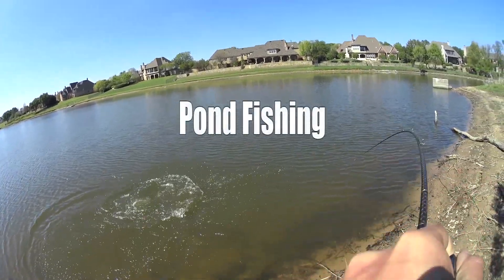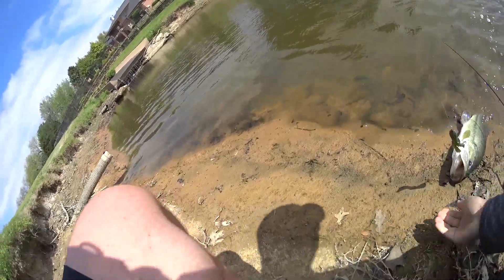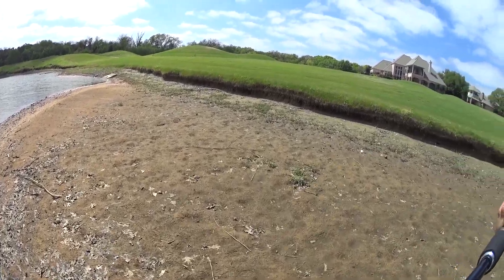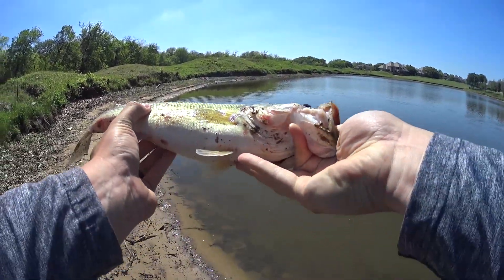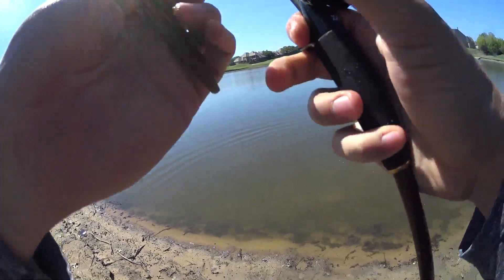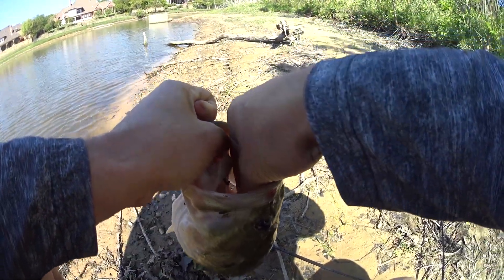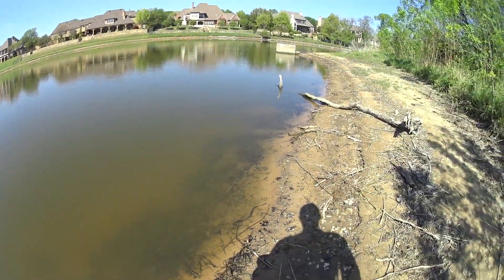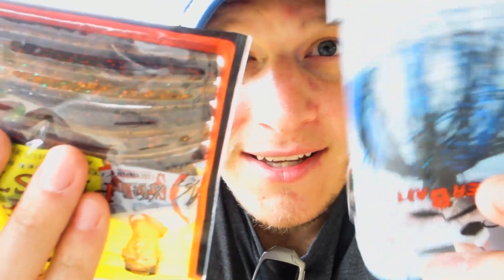Pond Fishing!!! Catching Giant Pond Bass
I filmed this during the early spring time, and just got around to editing/uploading! I had a Great time at a local pond, and I'm glad I could film it and share!
Be sure to come say whats up next time you see me, so I can give you some stuff.. if someone hasn't already!

Editing software